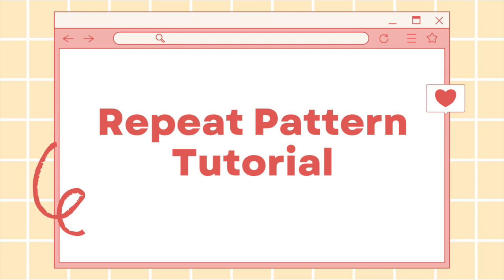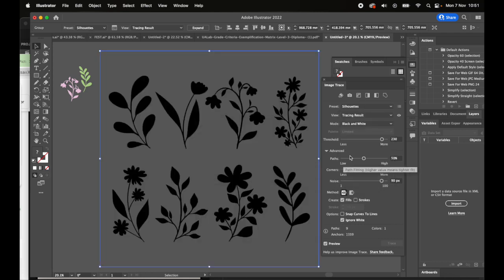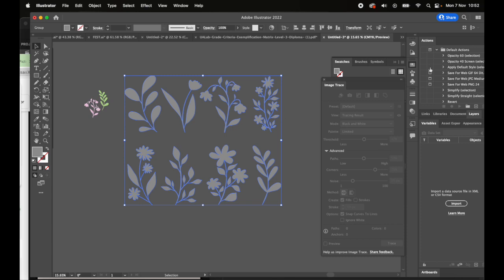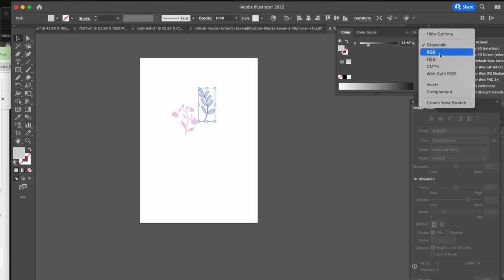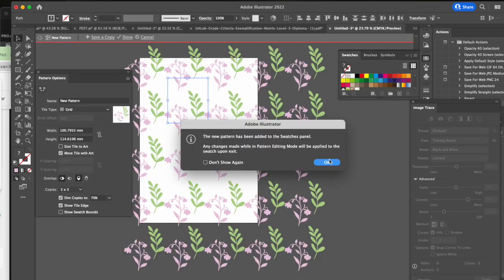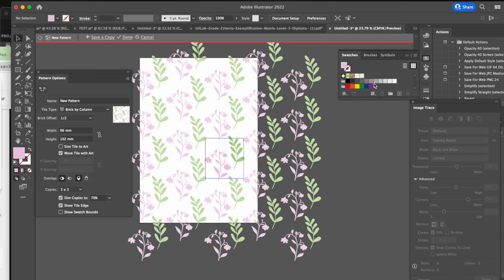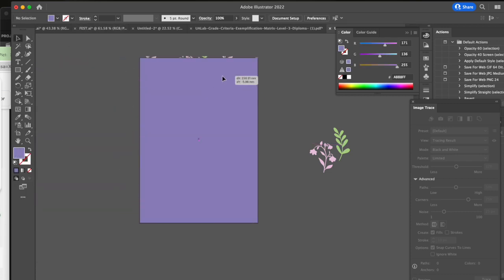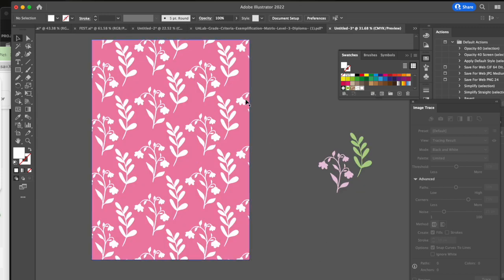Repeat Pattern - Illustrator